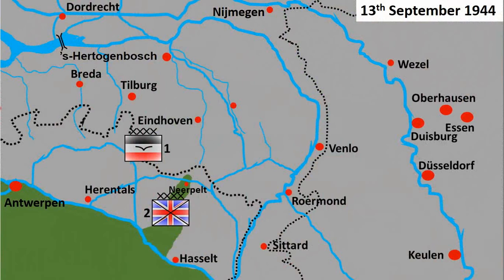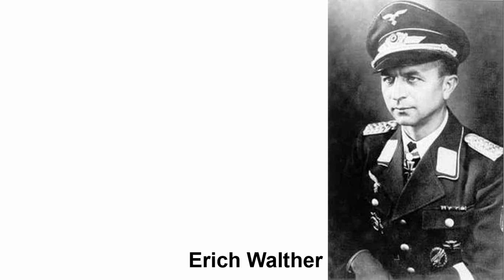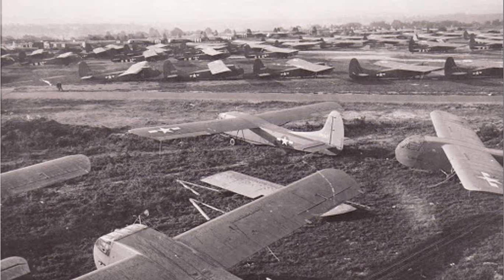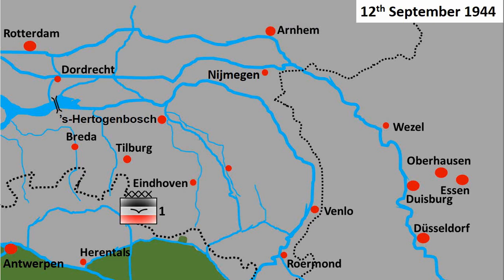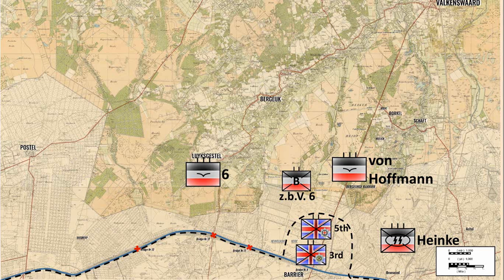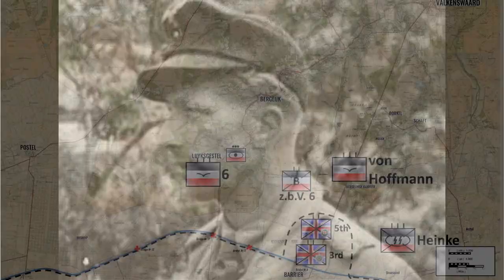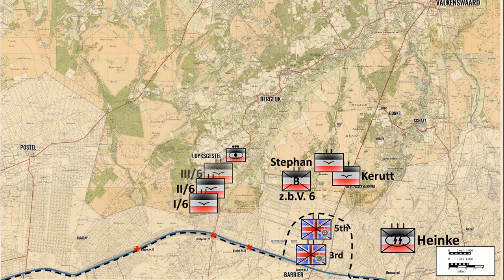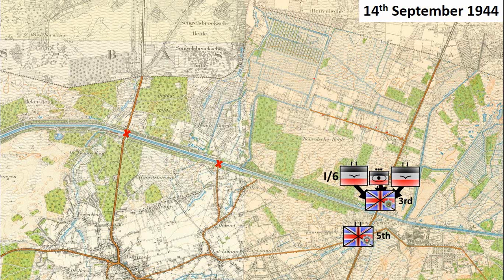FJR 6 (1944) - A Prelude to Market Garden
On September 14 the German 6th Parachute Regiment almost wiped out the British bridgehead at Neerpelt, the jump-off position to Operation Market Garden. The British Guards held on and Von der Heydte's men were thrown back with significant losses.

Secondary sources:
Jack Didden, Fighting Spirit (2012).
Volker Griesser, The Lions of Carentan (2011).
Friedrich-August von der Heydte, Muss Ich Sterben-will Ich Fallen... (1987).

Primary sources:
War diary German LXXXVIII Armycorps (September 1944).